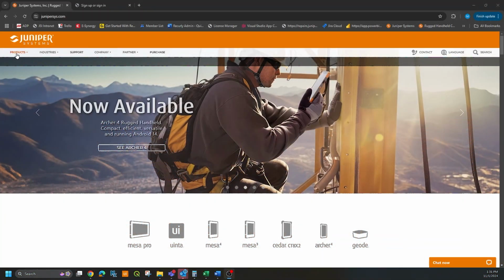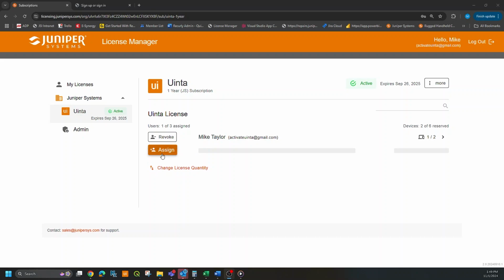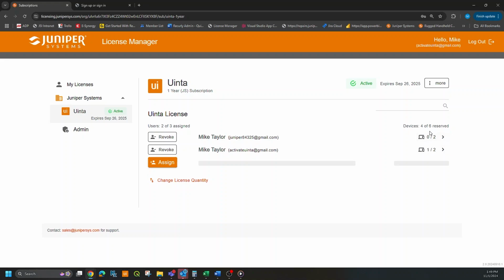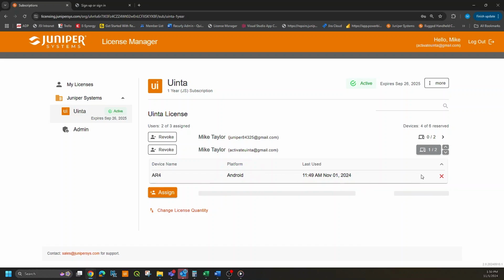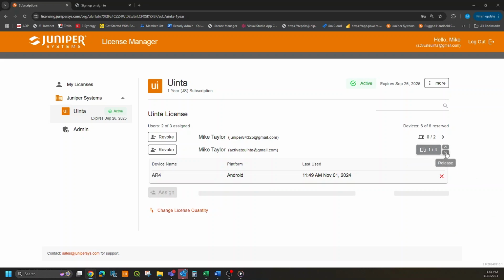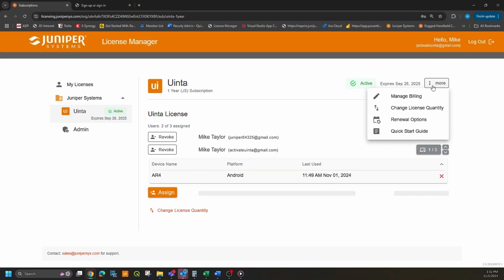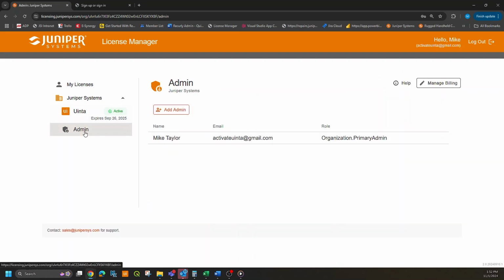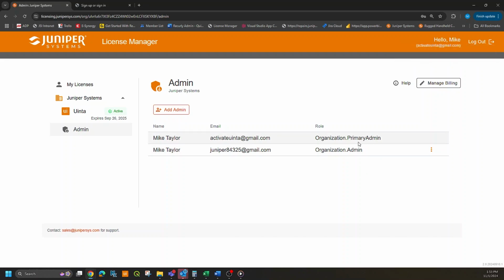License Manager for Uinta | Training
Learn how to use License Manager for Uinta to manage your Uinta licenses and subscription.
Time-stamps:
Open License Manager 00:14
Assign a license 00:50
Manage devices 01:25
Set up auto-renewal 03:20
Add administrators 03:50